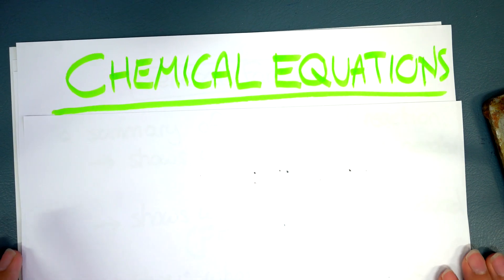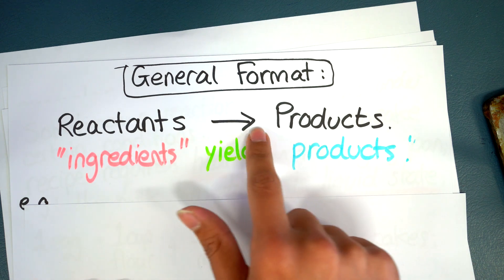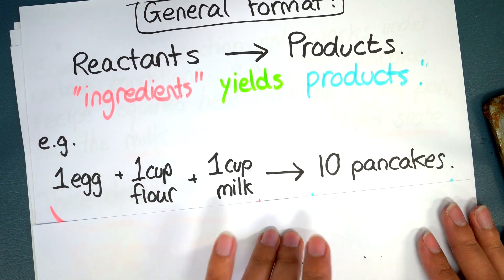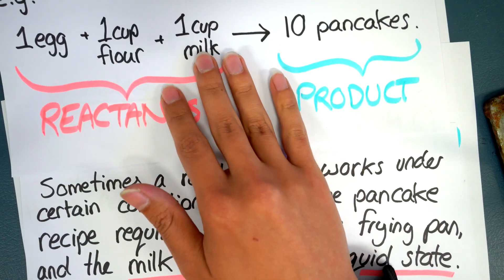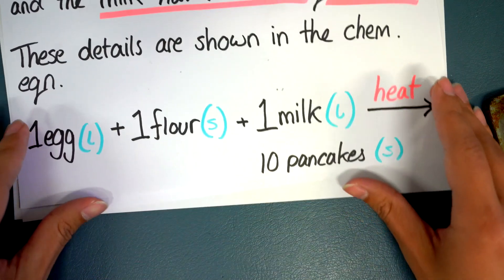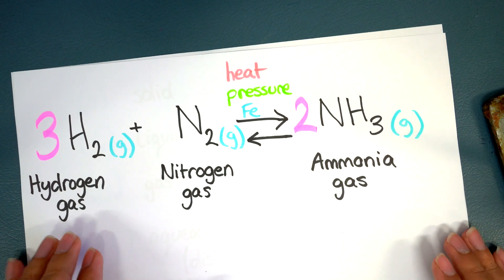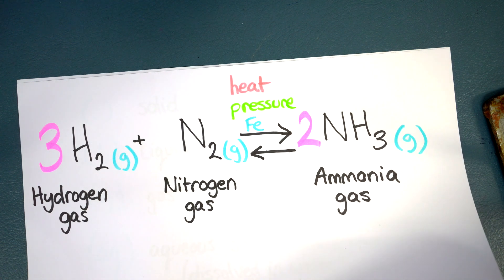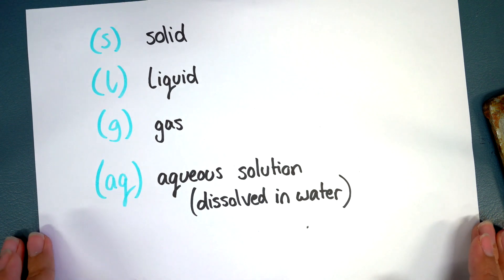Chemical Equations 1 - What are they?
Explaining the basics of chemical equations and the many things that they can convey; including physical states, proportions, and special conditions.